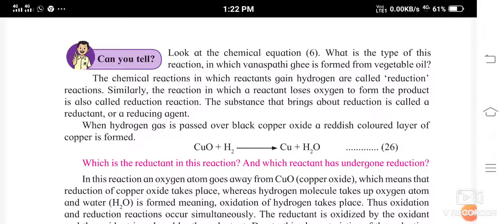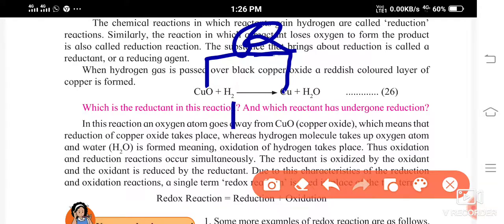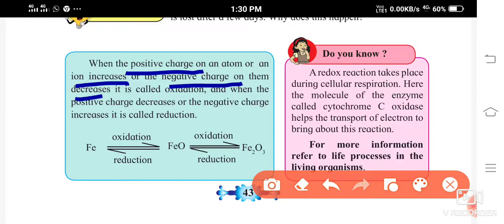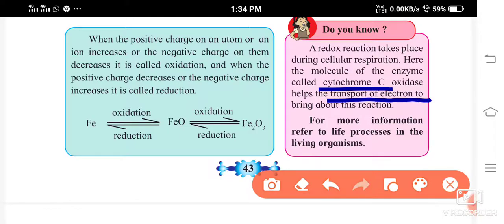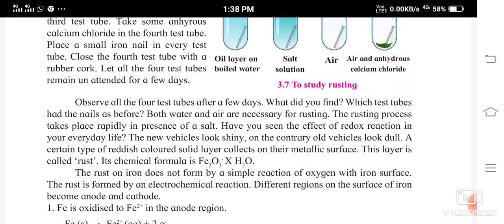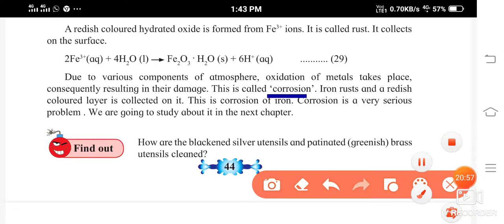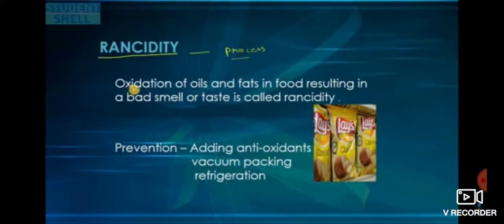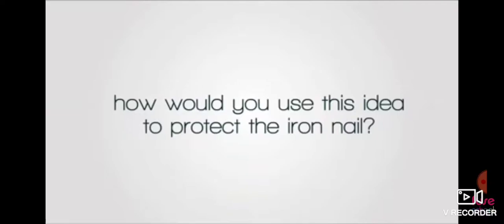Chemical Reactions And Equations- Video 9